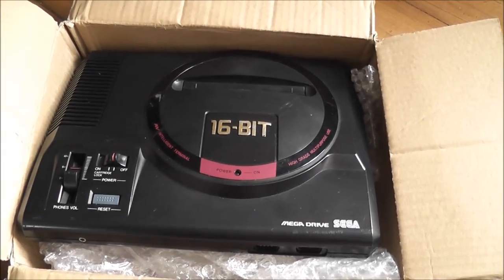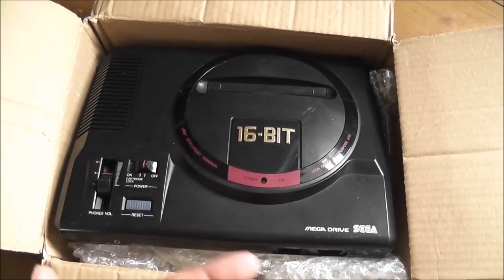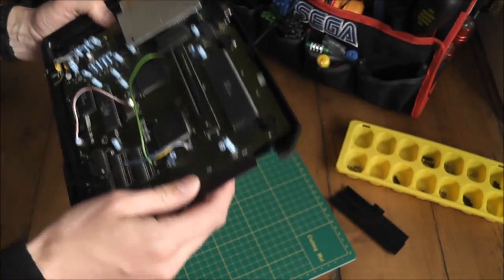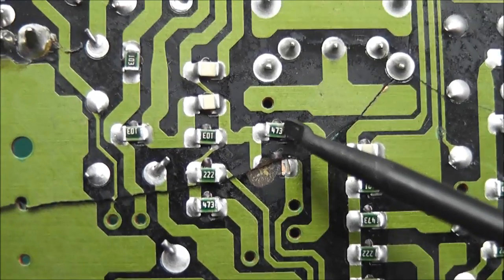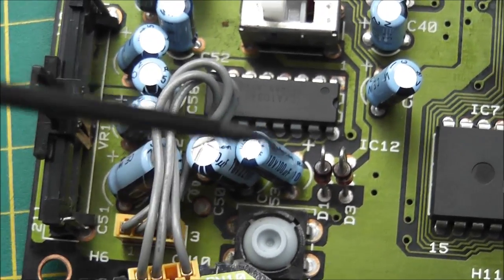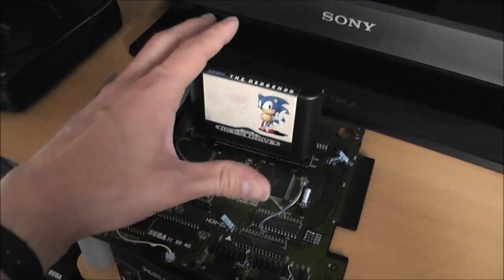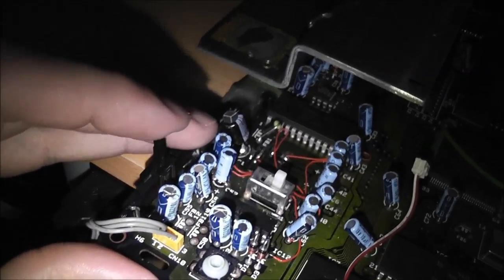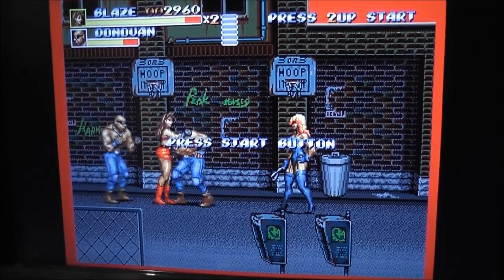YouTuber Challenge - Cracked Mega Drive Mobo - Let's Repair - Console Rescue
Recently I was challenged by fellow YouTuber Daz, cojonesdeloro, to rescue his badly damaged Japanese SEGA Mega Drive. To add to the problems, his console was also what is sometimes referred to as an Asian PAL Mega Drive. Basically an originally Japanese console which has been "converted" (butchered) by a third party distributor to make it compatible in the Asian market. These conversion were generally done on the cheap and it's common to find missing components and overall extremely poor workmanship on the mobo.

Daz's console not only had issues stemming from a poor conversion but also a massive crack almost splitting one whole corner off the board! In this video I try to rescue the console from becoming just another "parts board".